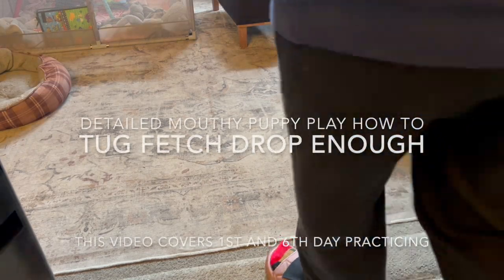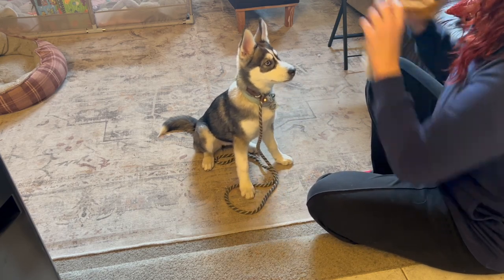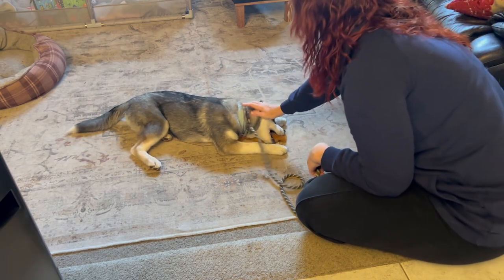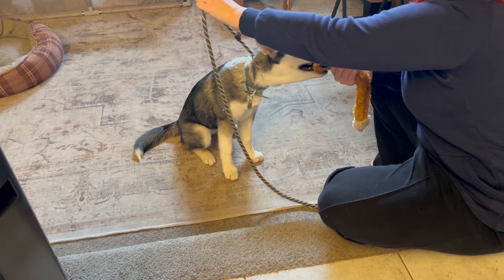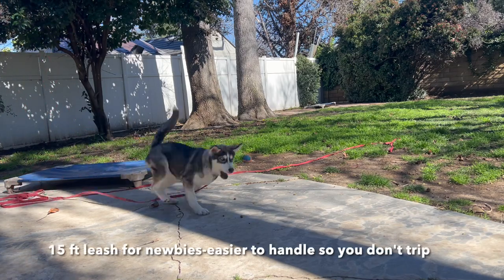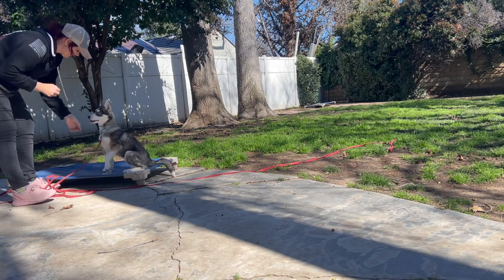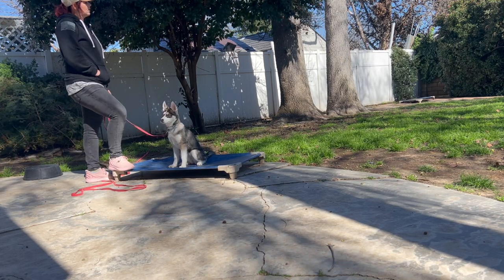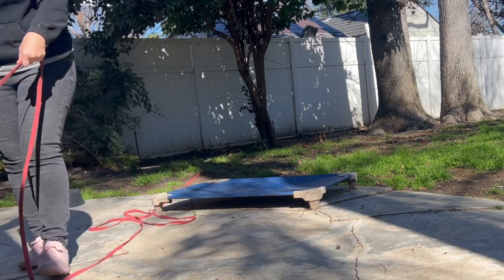Detailed Fetch with Husky puppy. Tug, Fetch, Drop, Enough